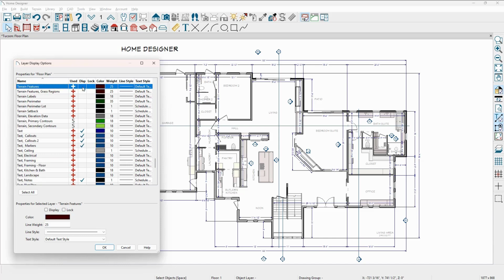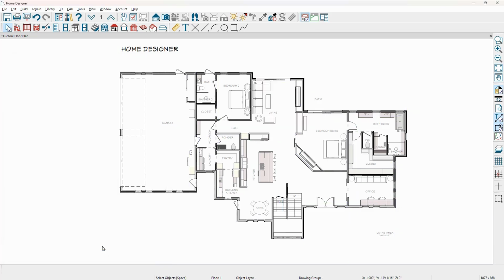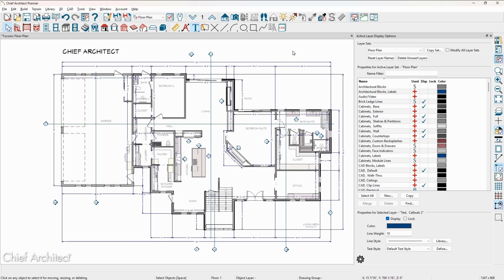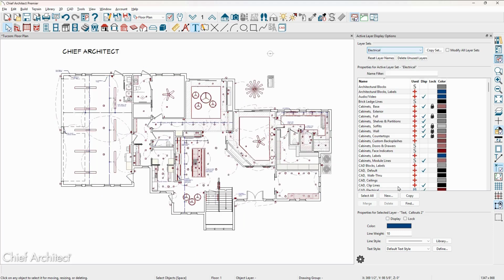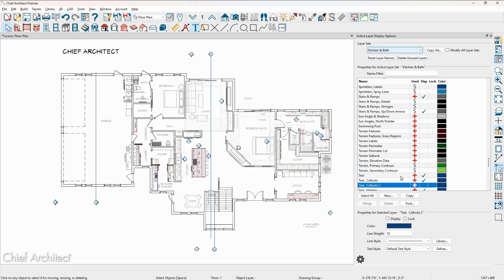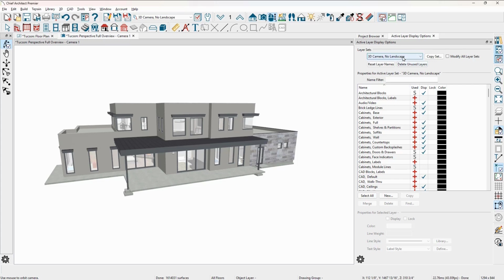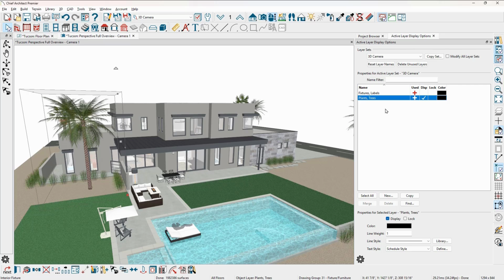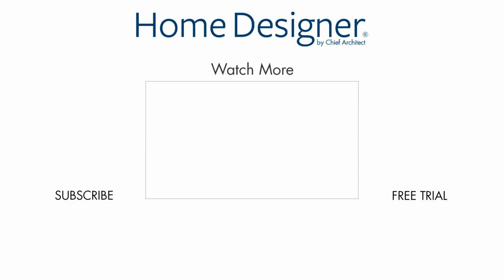Layer Sets Features in Chief Architect | Quickly Change Views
In this video, you'll learn how to use Layer Sets in Chief Architect to instantly control which objects are displayed, making it faster and easier to create different plan views for your projects.